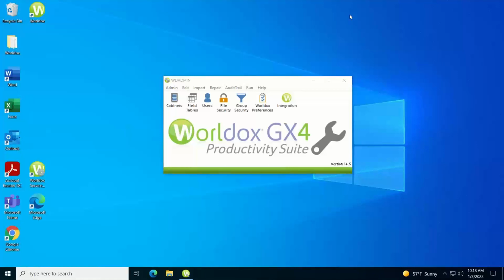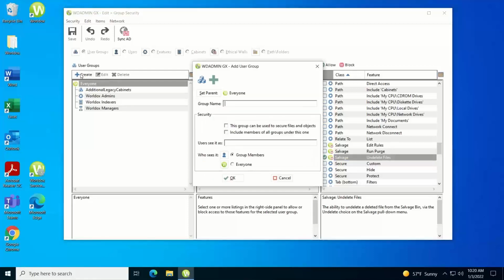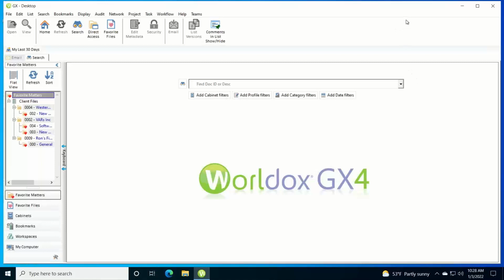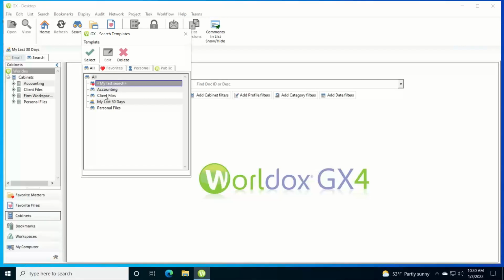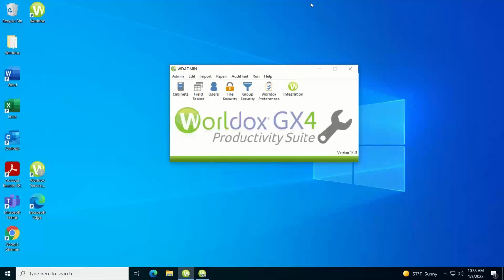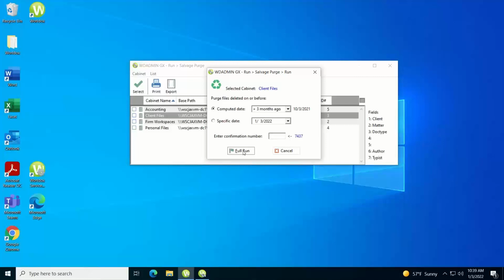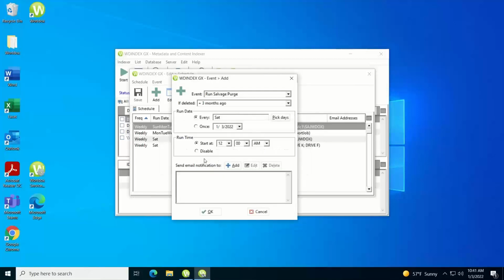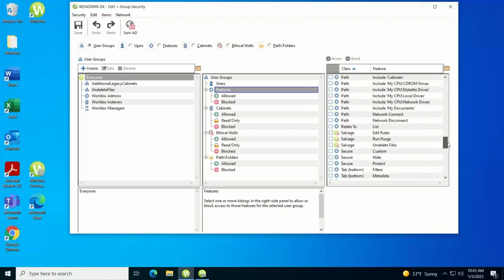Worldox Salvage Bin - Part 2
How to Undelete Files and Purge the Salvage Bin